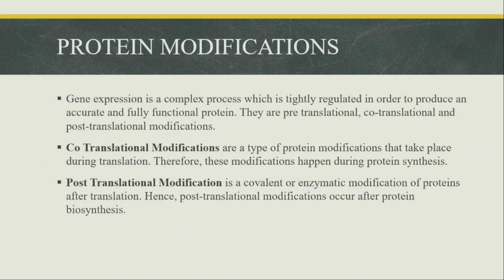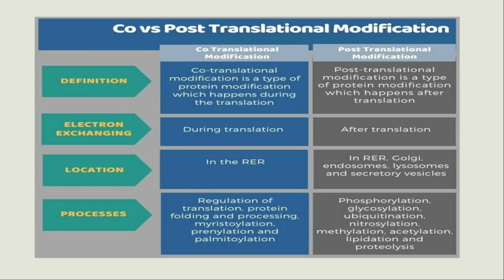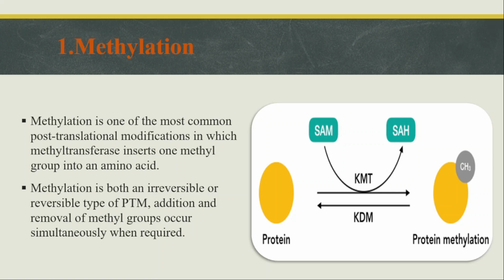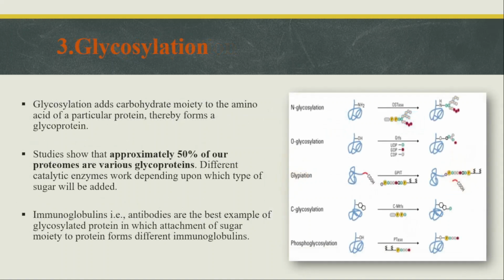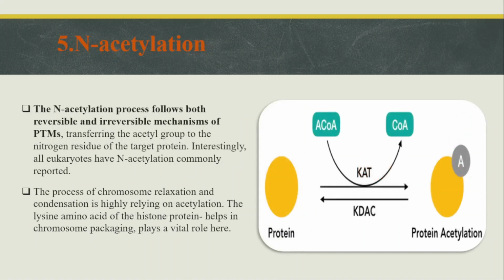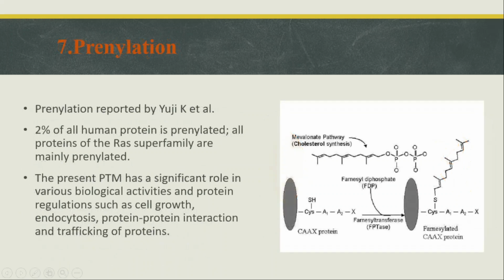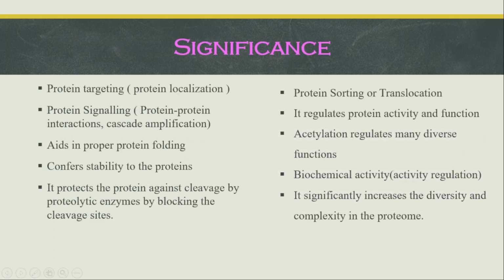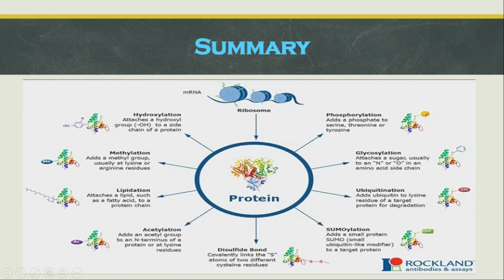Post Translational Modifications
Post-translational modification (PTM) refers to the covalent and generally enzymatic modification of proteins following protein biosynthesis. Proteins are synthesized by ribosomes translating mRNA into polypeptide chains, which may then undergo PTM to form the mature protein product. PTMs are important components in cell signaling, as for example when prohormones are converted to hormones.

To know about the topic clearly Please go through the full video.